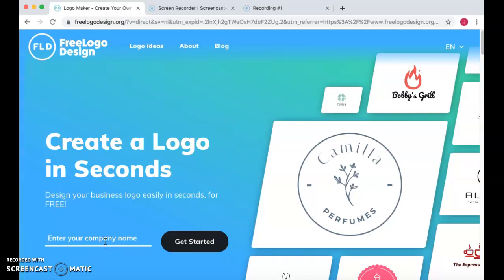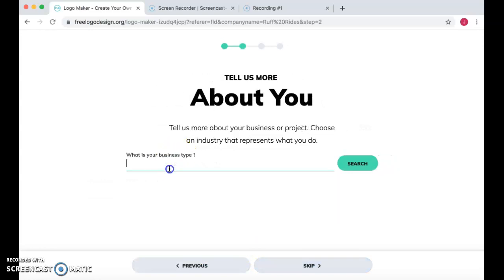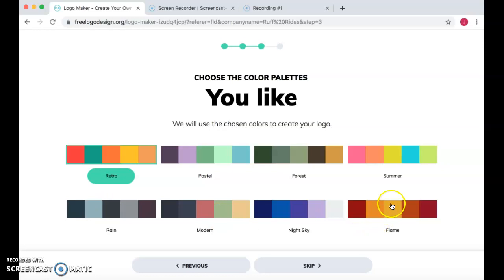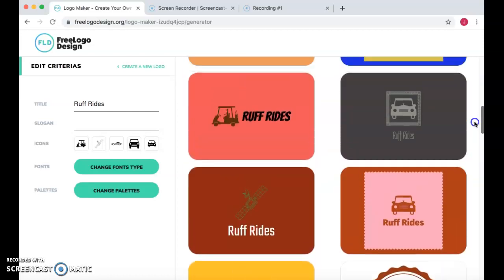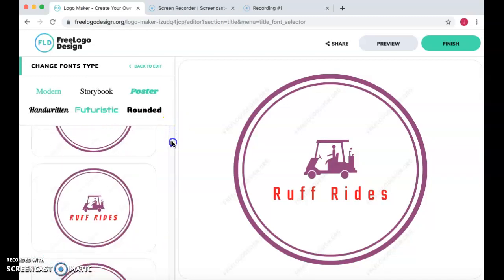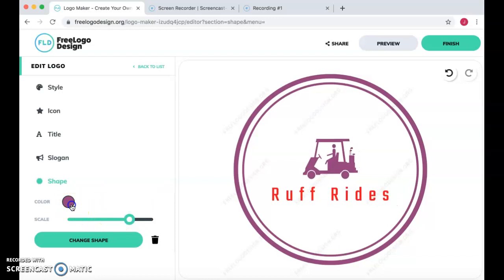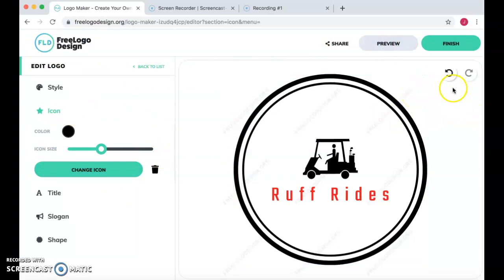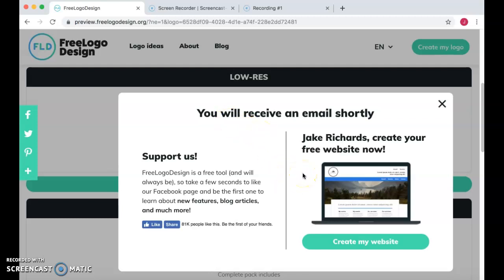Ruff Rides Free Logo Design